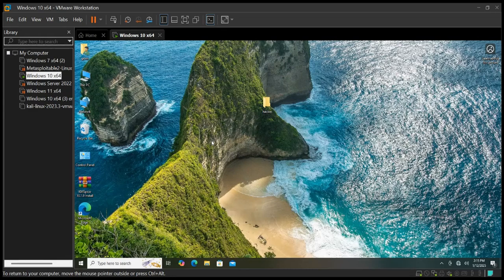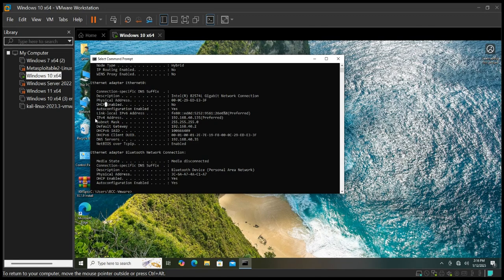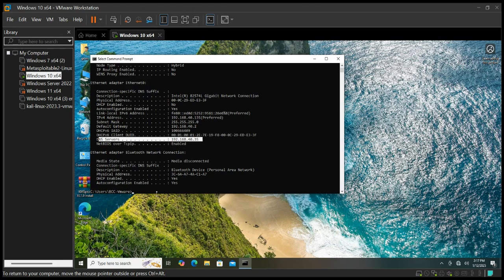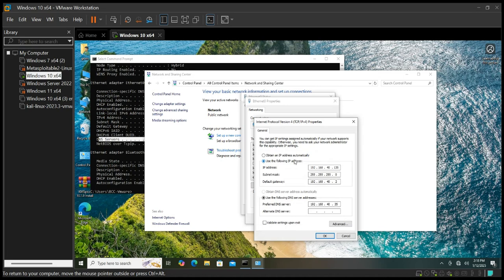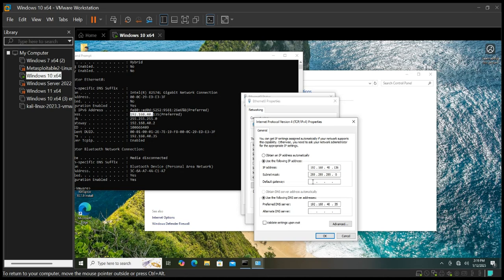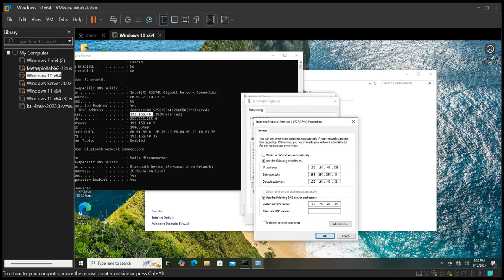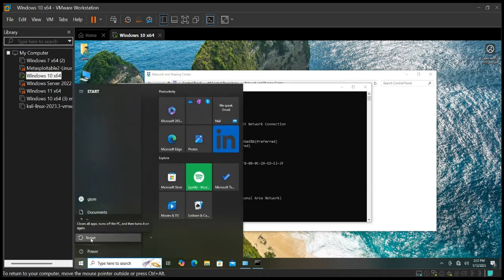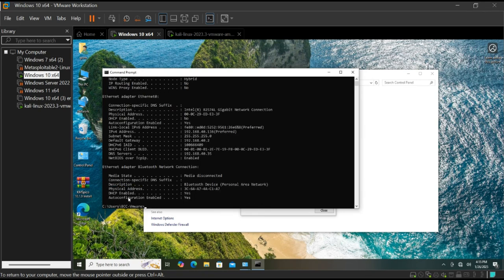How to Manually Configure Your IP Address Like a Pro!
🌐 Unlock the Power of Your Network! 🌐

In this comprehensive tutorial, we'll walk you through the essential steps to manually configure an IP address on your device. Whether you're a beginner looking to enhance your networking skills or a seasoned tech enthusiast wanting to brush up on your knowledge, this video is for you!

🔍 What You'll Learn:

The basics of IP addresses and why manual configuration can be beneficial.
Step-by-step instructions for configuring an IP address on various devices (Windows, macOS, Linux).
Tips for troubleshooting common issues you might encounter.
Best practices for setting up static IP addresses for improved network stability.
💡 Why Manual Configuration?
Manually setting your IP address can help you gain better control over your network, improve performance, and avoid conflicts with dynamically assigned addresses.